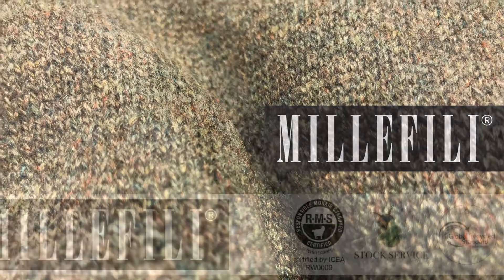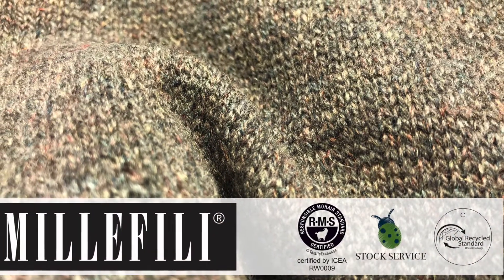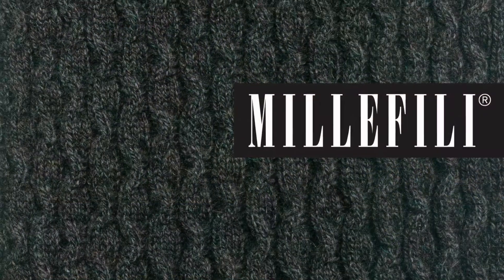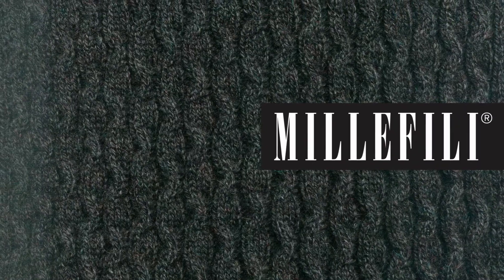Millefili Fall Winter 2022 - 2023 dECOupage - EN